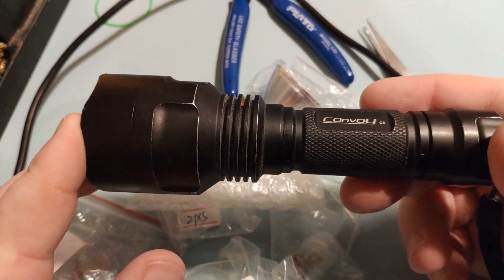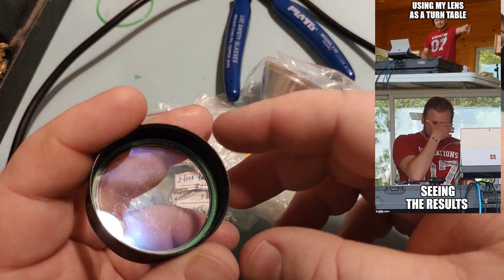Convoy C8 Build 182kcd featuring the Osram CSLMN1- (1mm2)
Hey folks this is my Convoy C8 build featuring the throw monster that is the Osram KW CSLNM1 (1mm2) .

This C8 has measured over 182kcd!